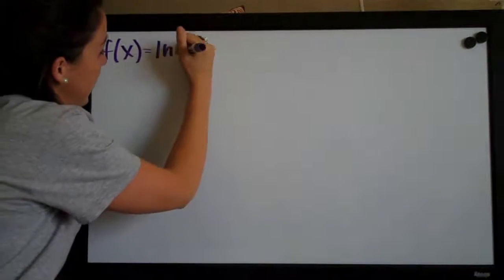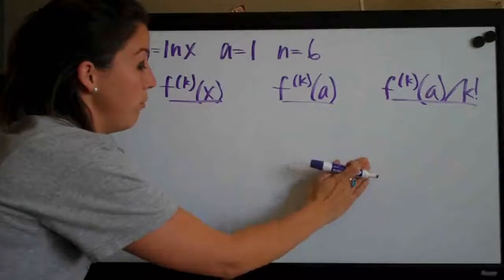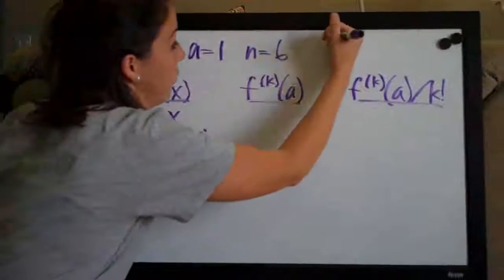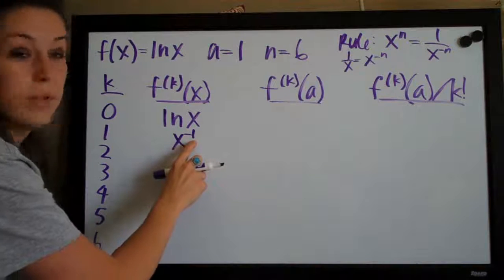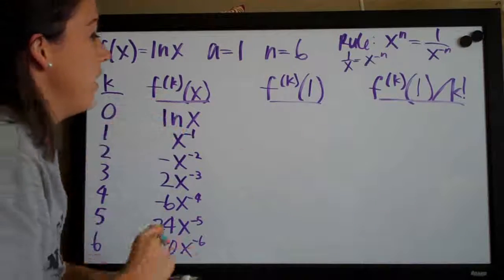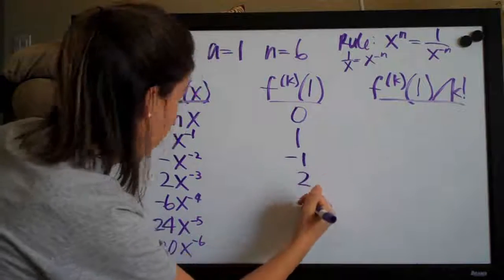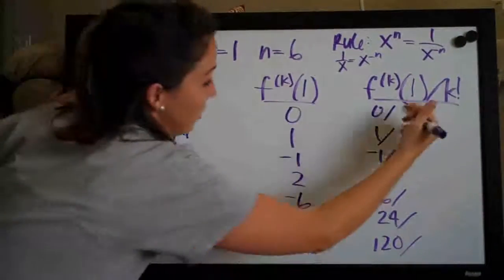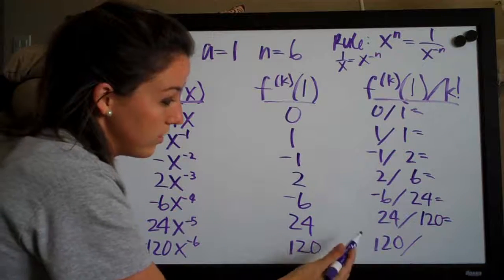Taylor Polynomial Example 2 PART 1/2 (KristaKingMath)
Taylor Polynomial calculus example.